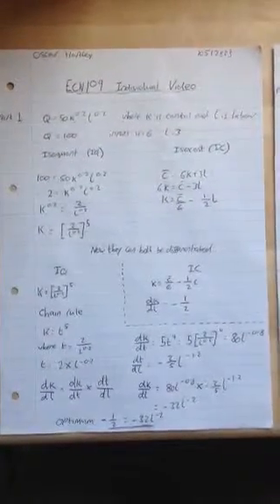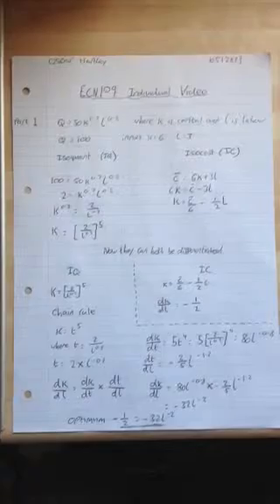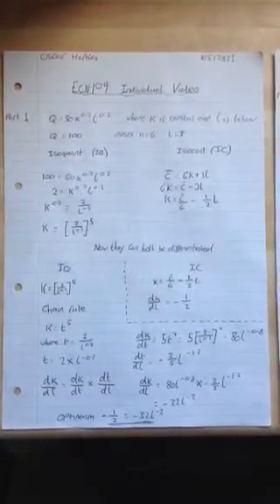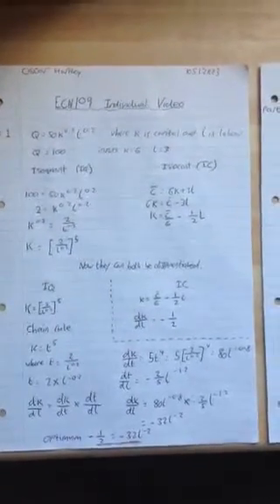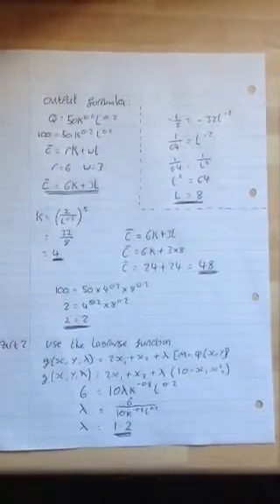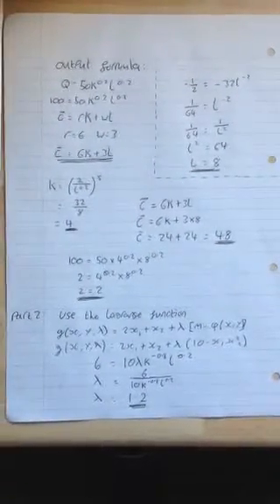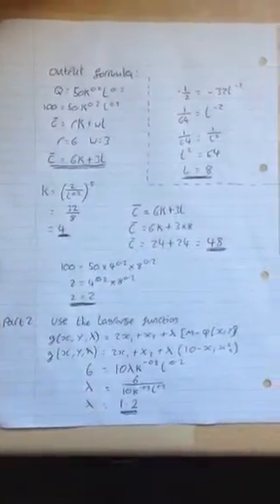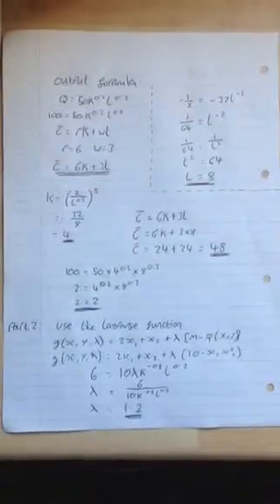ECN 109 individual video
My attempt to answer the question as part of my portfolio